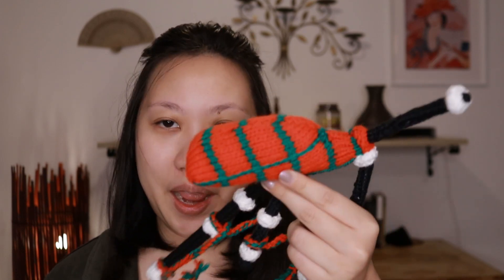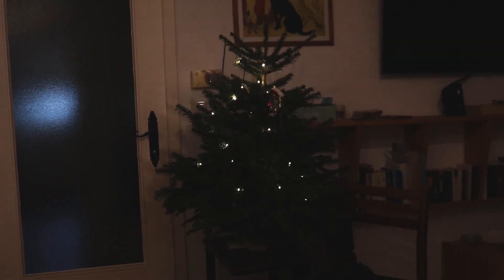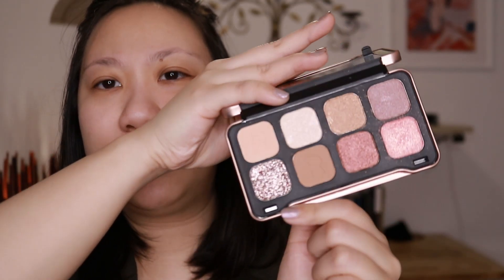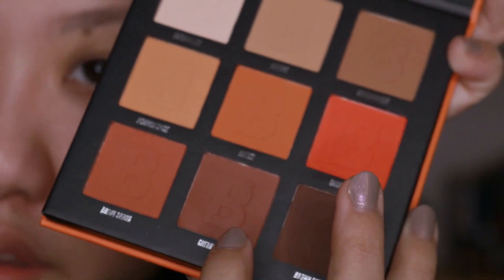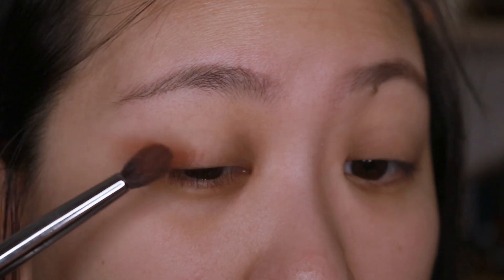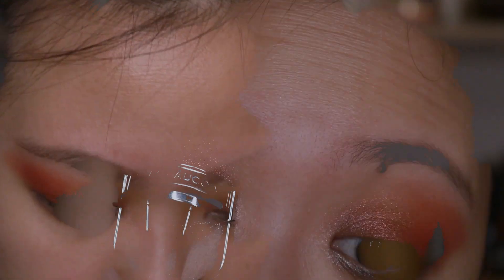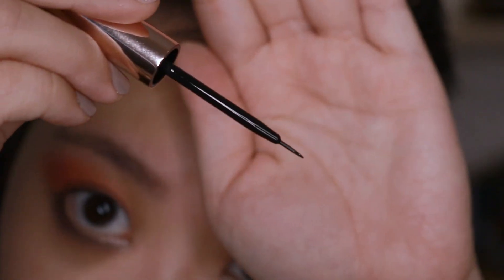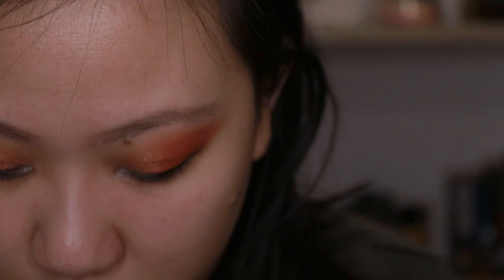Do Magnetic Lashes Work? ※ Beauty Bay Fiery Matte & Makeup Revolution Mini Palette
Hi gang, thanks to the amazing Scottish lass LOUISE, I get to test out some brands that are new to me!

Items mentioned
Beauty Bay ※ Fiery Matte Palette
Makeup Revolution ※ Forever Flawless Dynamic ※ Eternal Palette
Melt Cosmetics ※ Muerte Palette
KISS Magnetic Lashes ※ Charm
Fenty Beauty ※ Mattemoiselle ※ Spanked

※ or send me something here 🎁